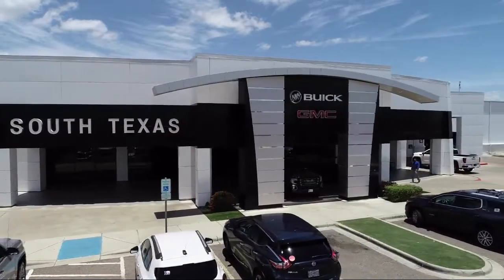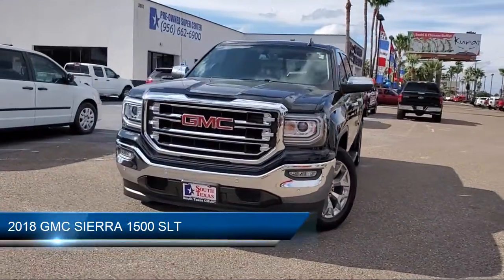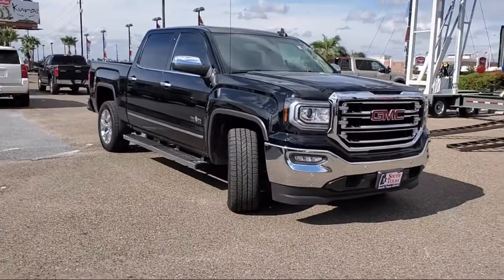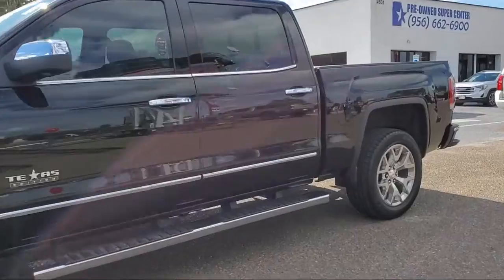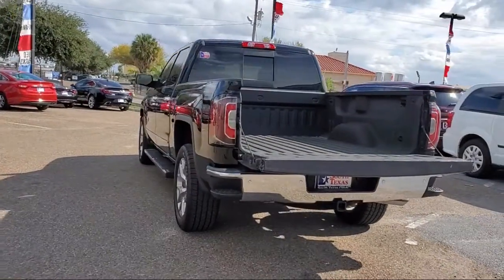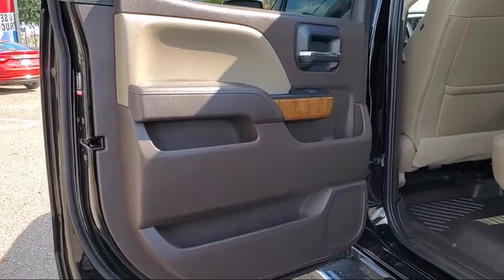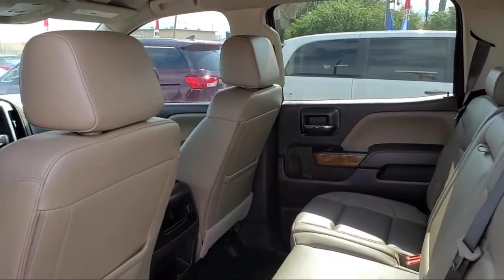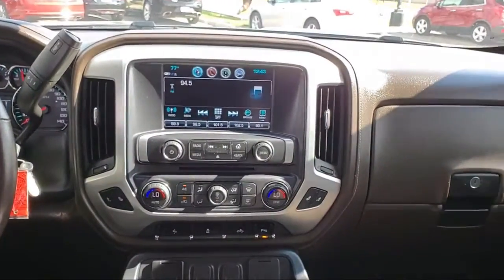2018 GMC SIERRA 1500 SLT McAllen Harlingen Brownsville San Juan Edinburg